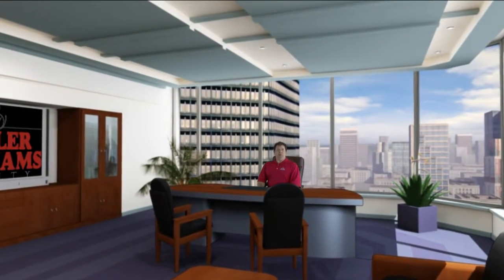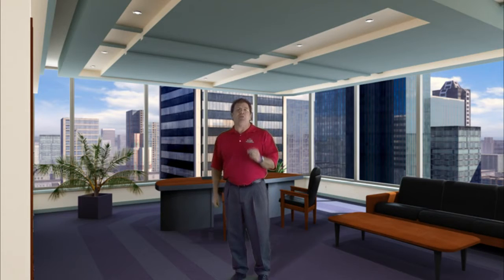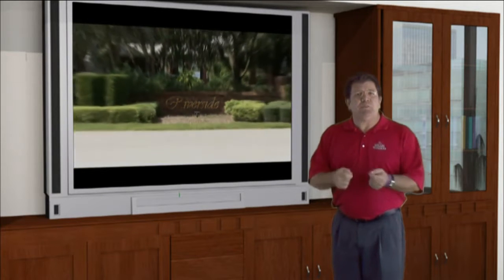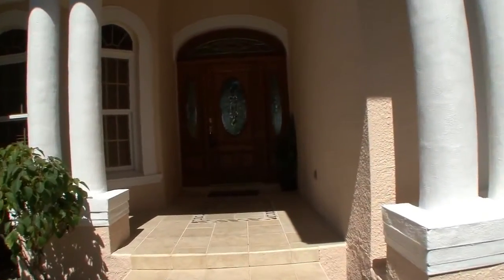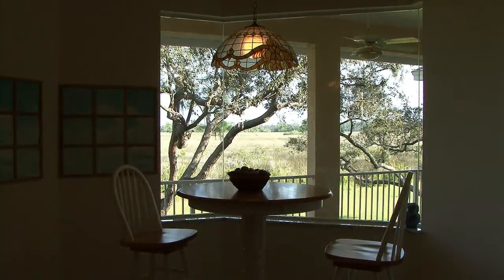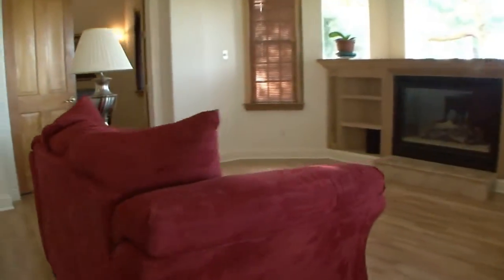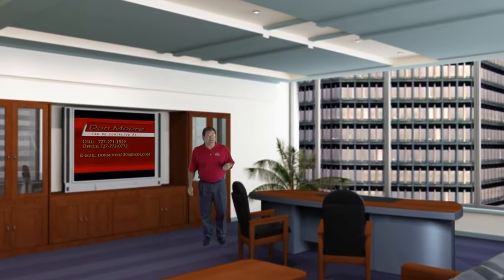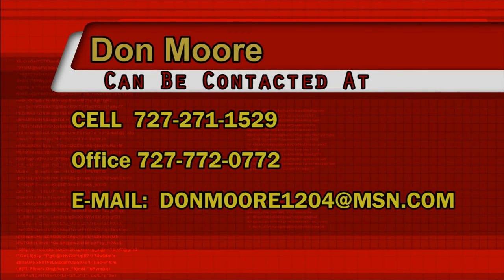Premium Real Estate Marketing Plan